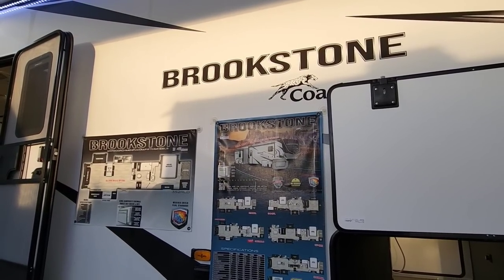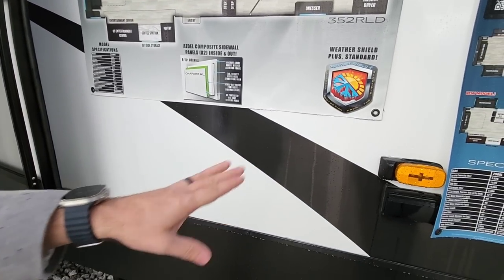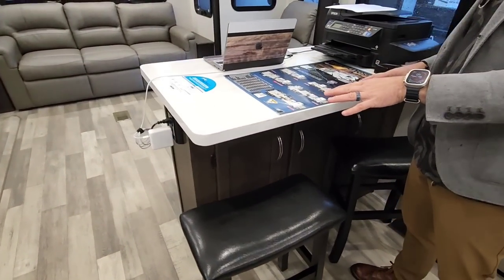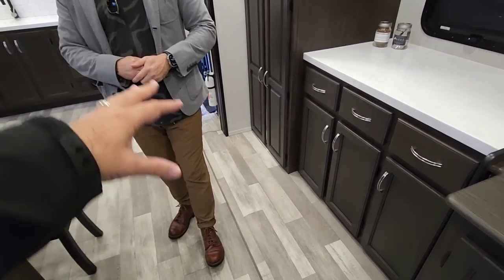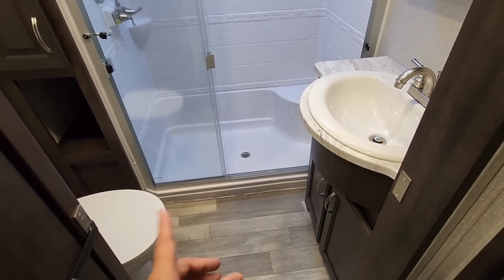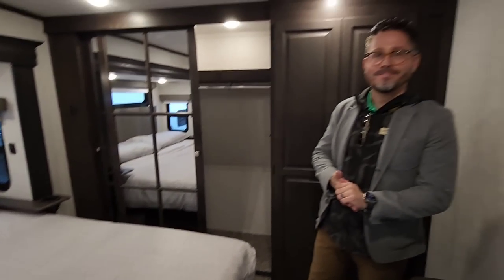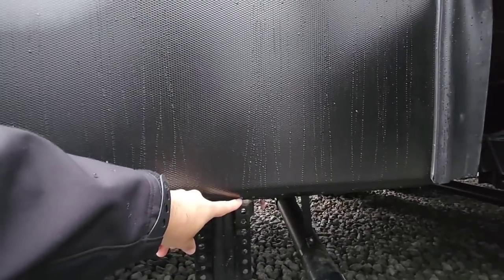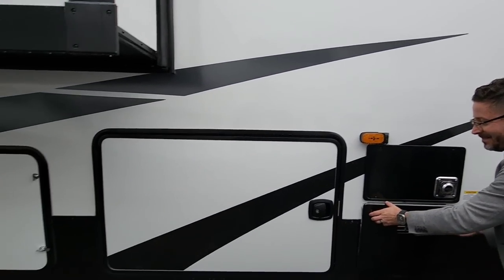ALL NEW RV FLOORPLAN! Coachmen Brookstone 352RLD Fifth Wheel!